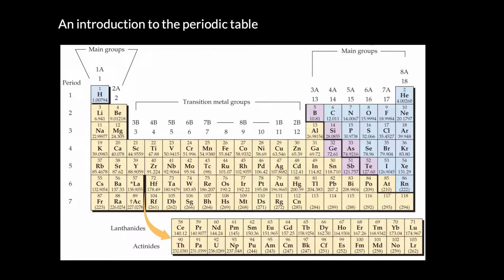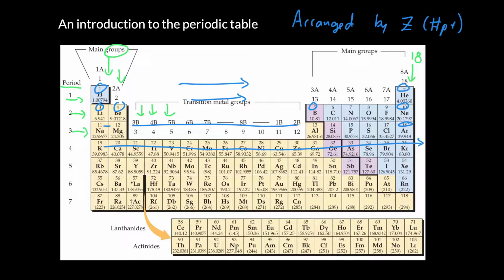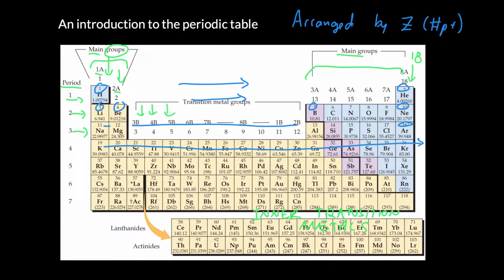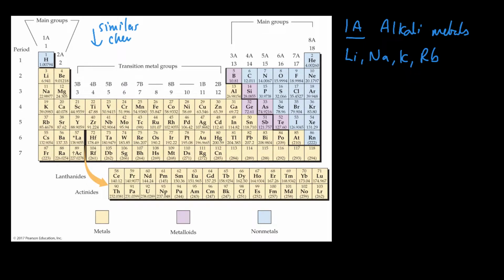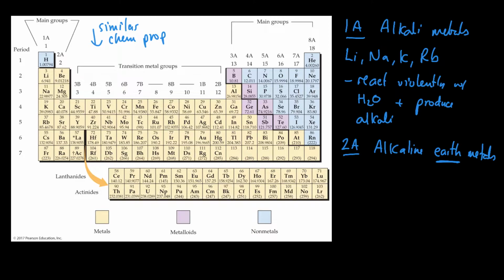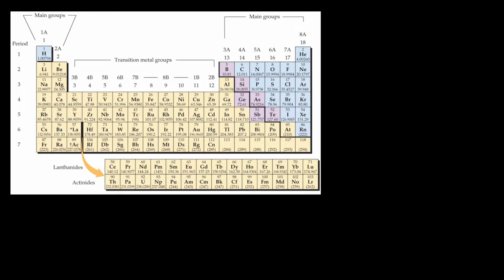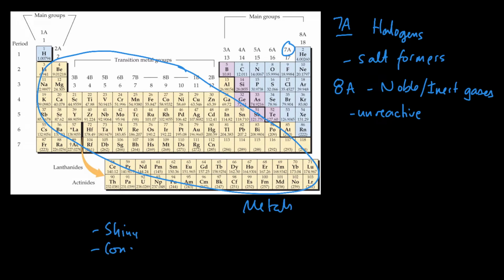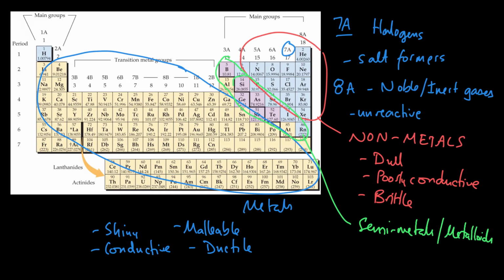Week 2 - 16. An introduction to the periodic table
An introduction to the periodic table of the elements